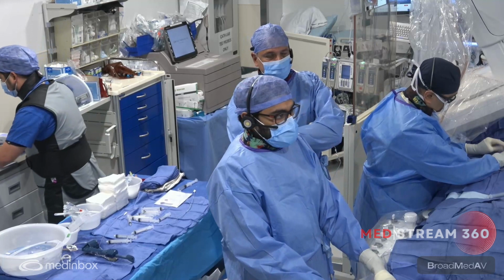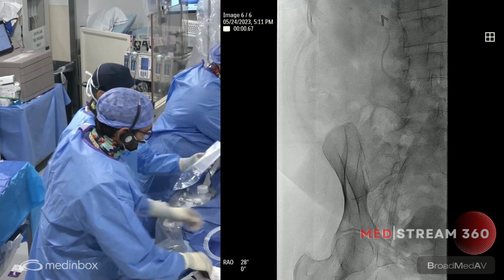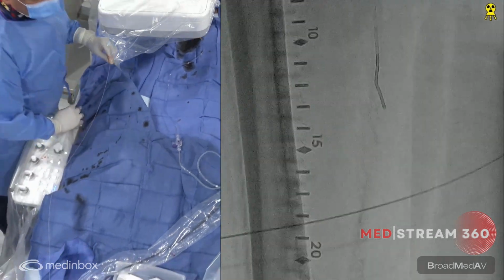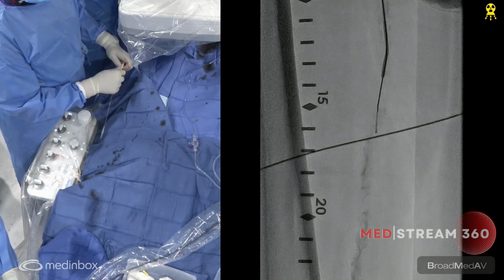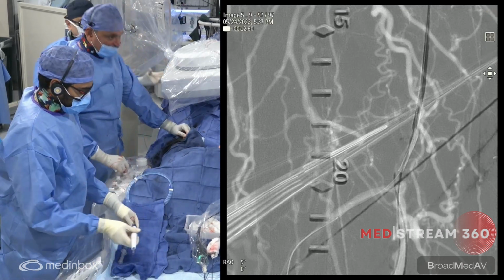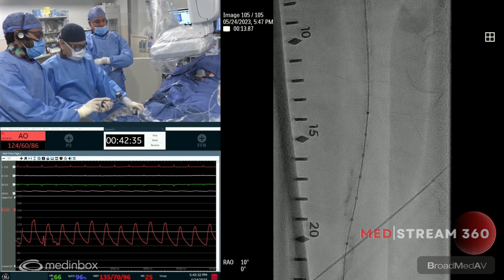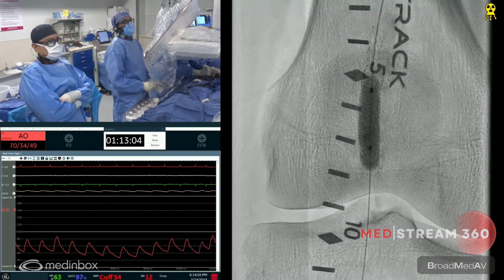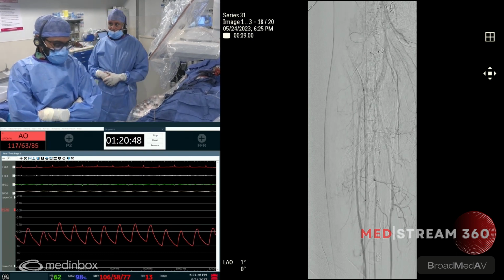Stenting Of Right SFA And PA With CTO And Heavy Calcification Using IVL